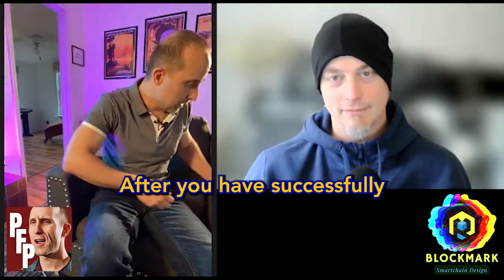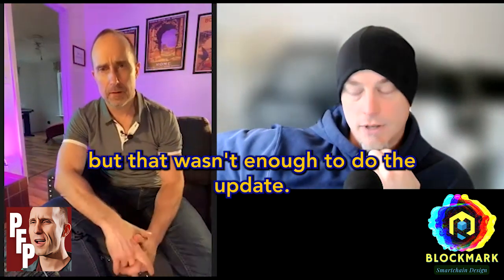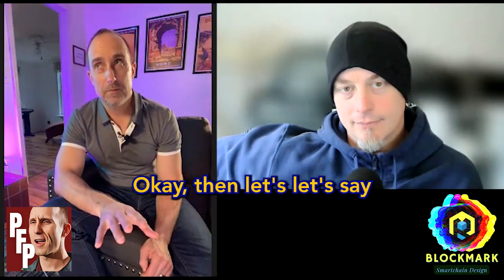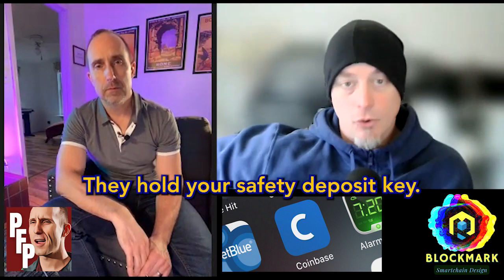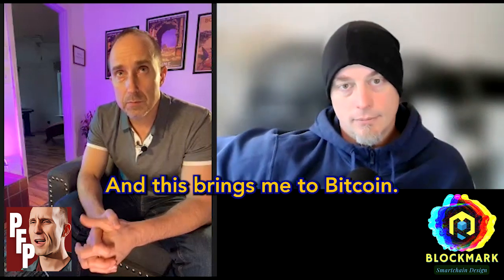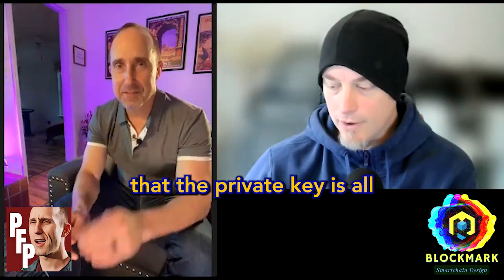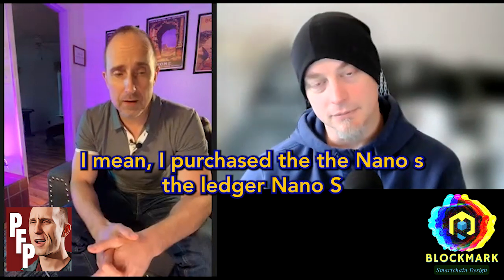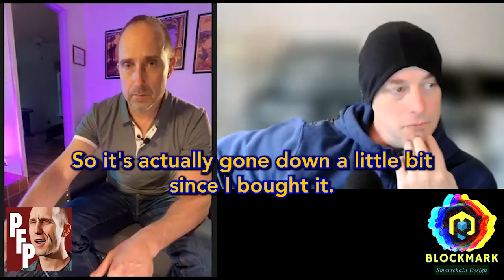COCKPUNCH 2: Crypto Wallet Errors And NFT Launches ⏳ 🔐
Using a crypto hardware wallet (also called cold storage) can be tricky. Don't be like us and wait to the last minute to try to move funds off cold storage into a hot software wallet to buy an NFT or other blockchain asset purchase.

You could miss out when getting an asset is all about the timing.

Worse yet, you could lock up your cryptocurrency private keys on a hardware wallet forever and never get access to your assets again!

There are examples of people getting paid in the early days of blockchain in bitcoin to deliver something, like a pizza. Don't be the guy who throws out his computer only to realize the passwords on the hard drive could unlock that bitcoin today, worth millions $$$!

The more people who discover our videos, the higher the quality content we can produce. In this case correlation will mean causation.